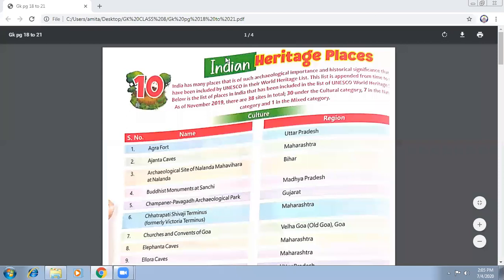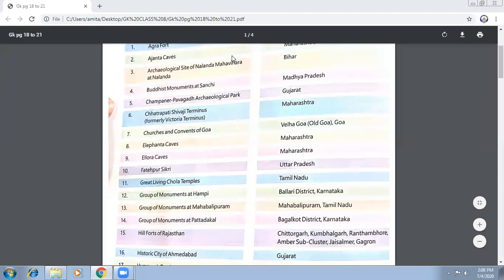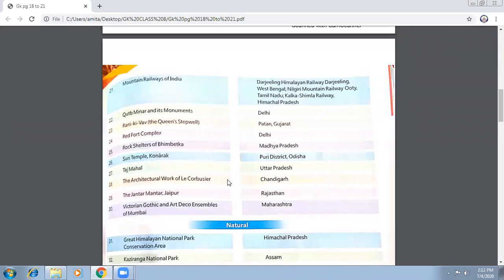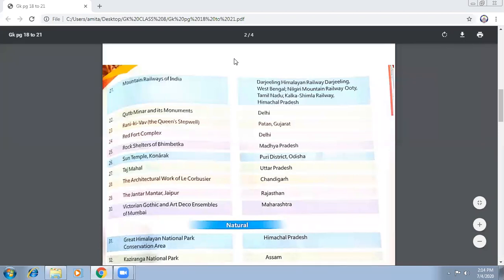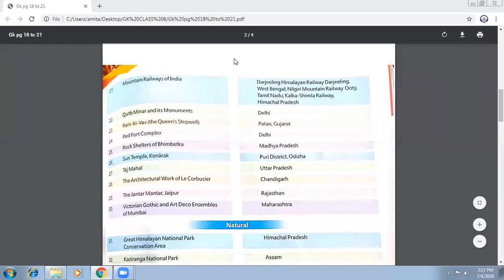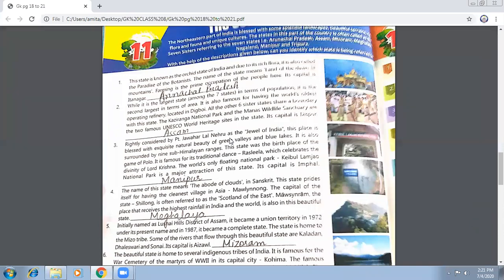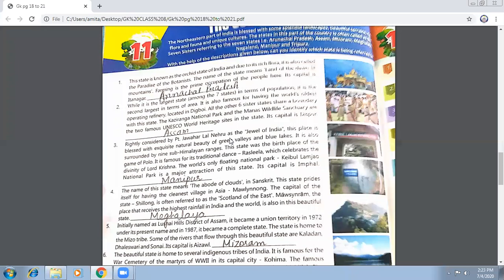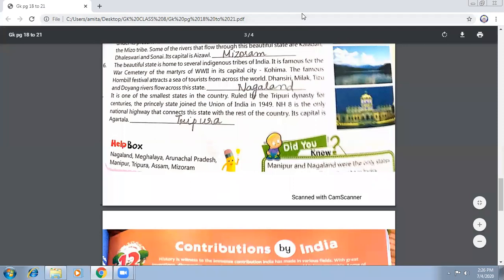CLASS 8 GK